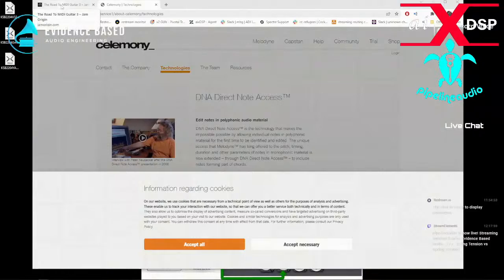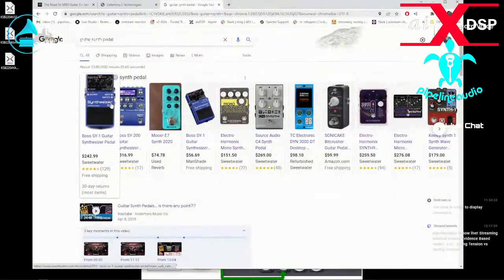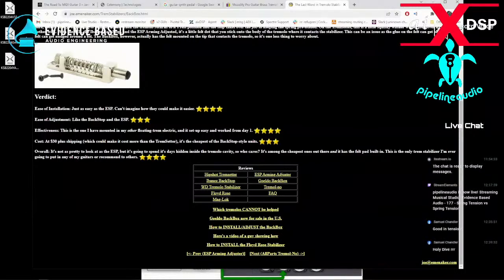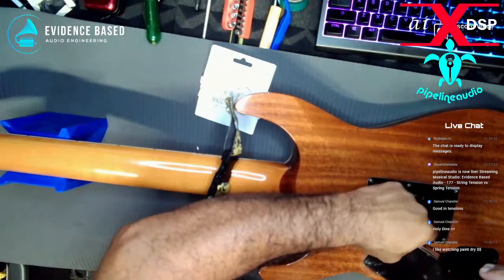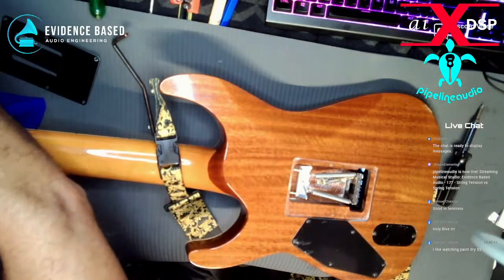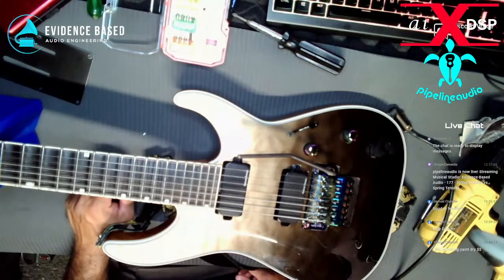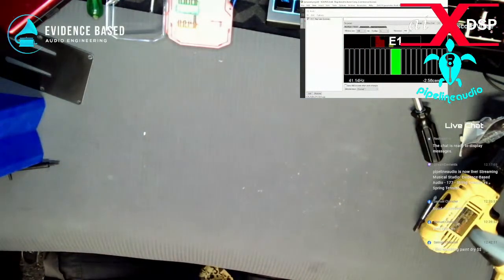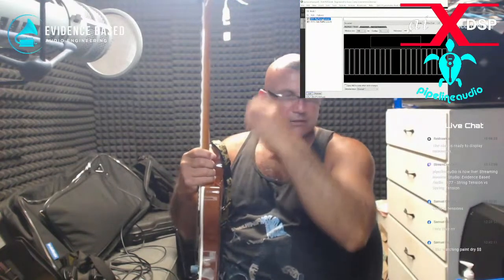Evidence Based Audio - 177 - String Tension vs Spring Tension